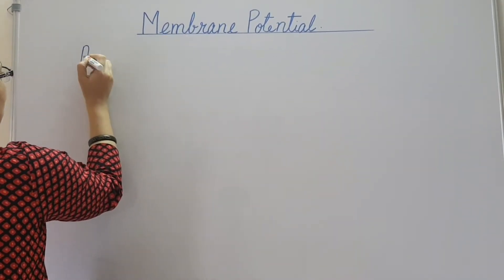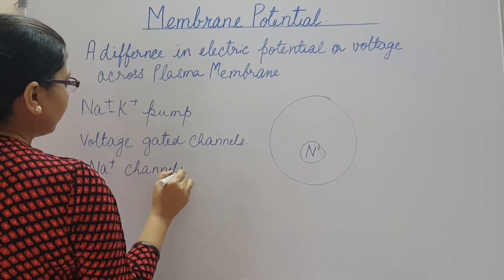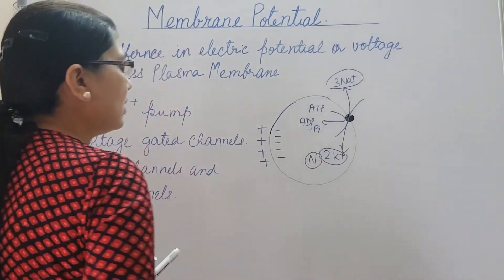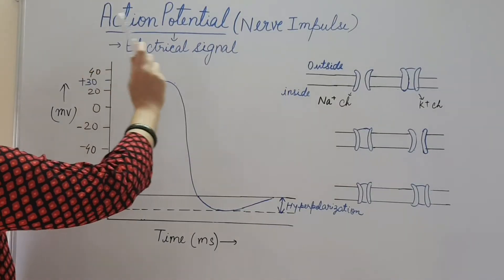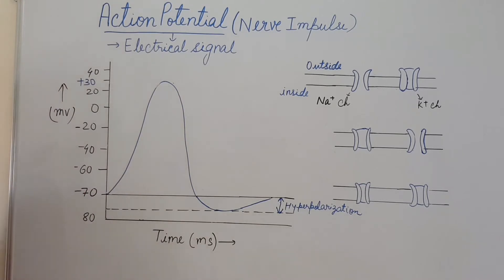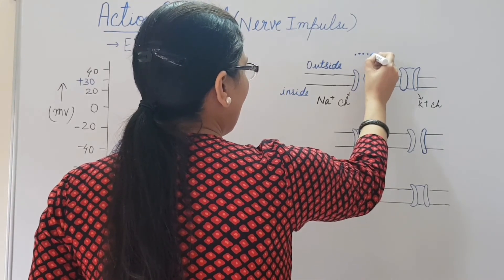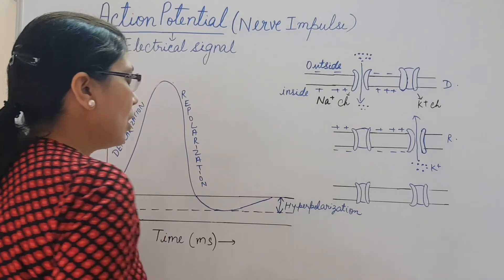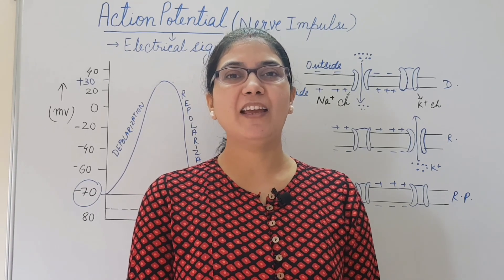Membrane Potential. Cell Biology.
In this video Membrane potential is discussed.
Both Resting Potential and Action Potential is discussed. It explains how these two Membrane  potentials are generated in plasma membrane of neurons.